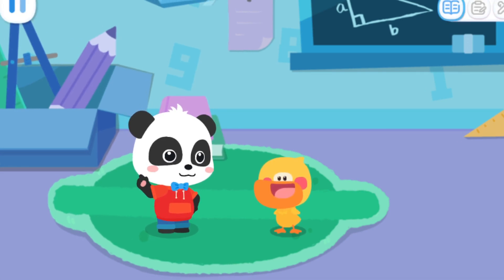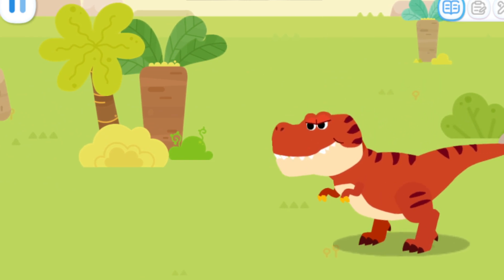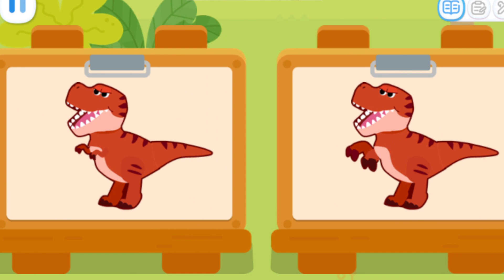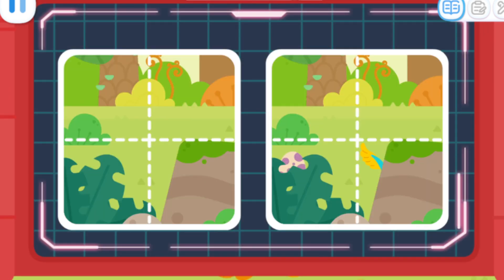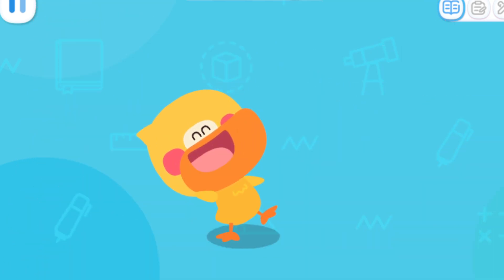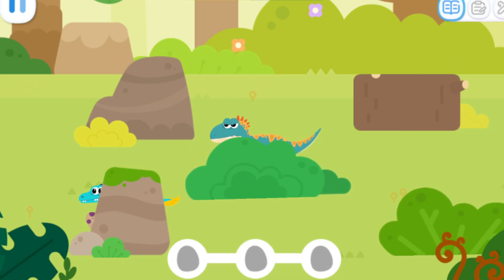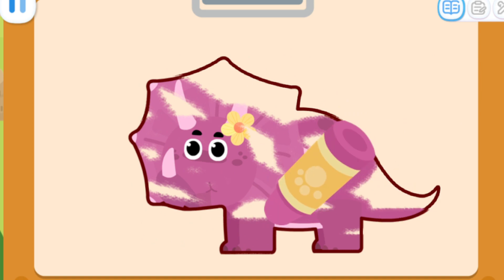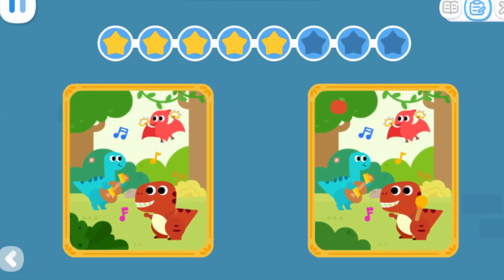Little Panda's Learning Academy #11 - Join Kiki and Explore the Dinosaur Kingdom - BabyBus Game